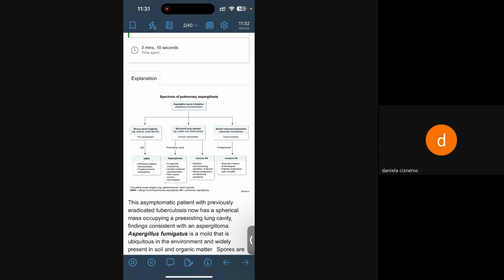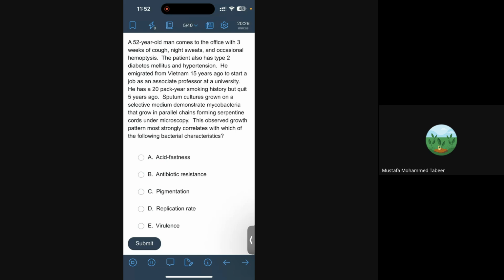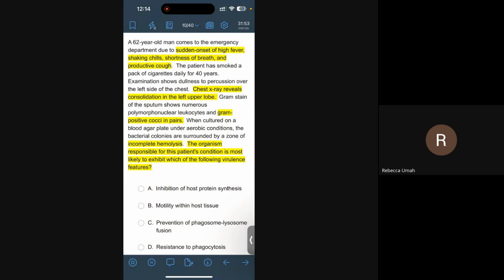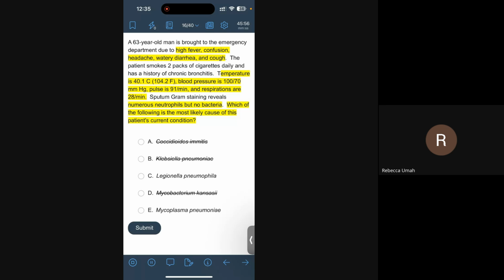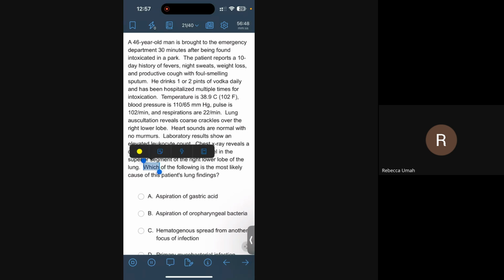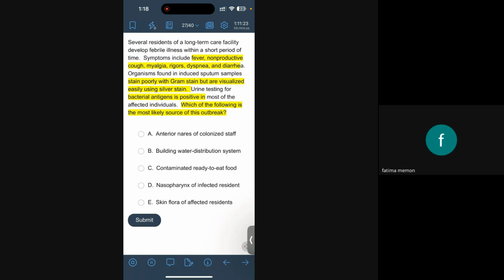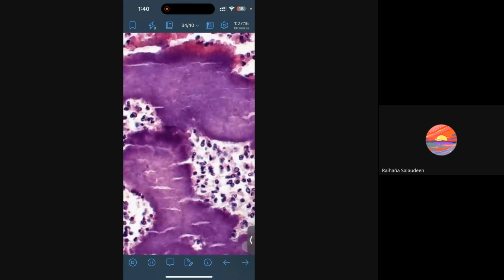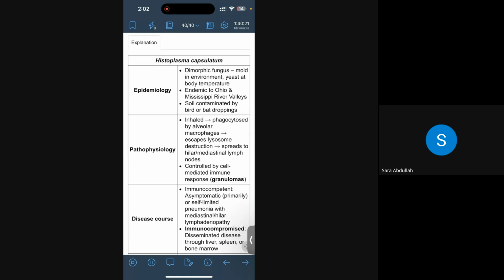NextGen USMLE 120 Days Step 1 Marathon Pulmonary System | 28th June 2025